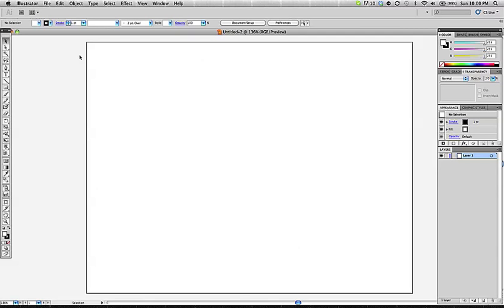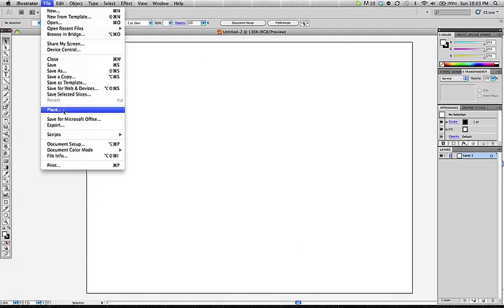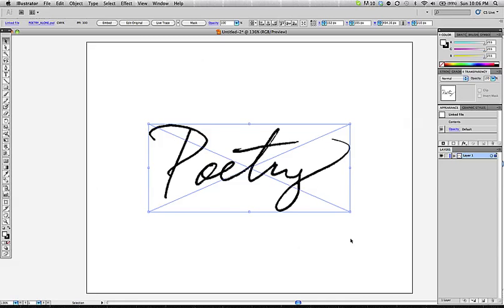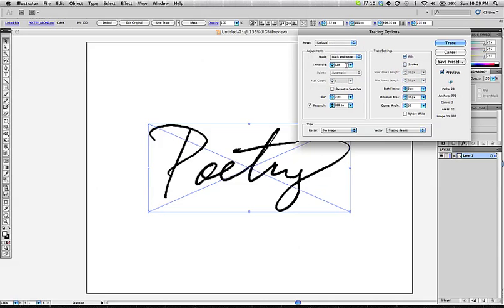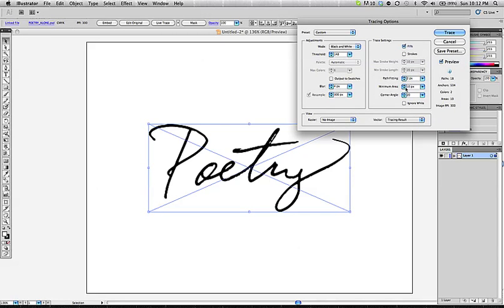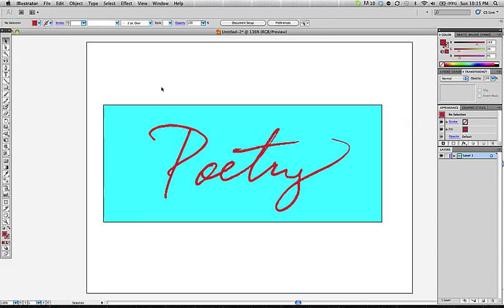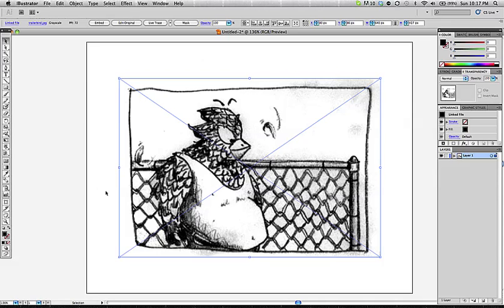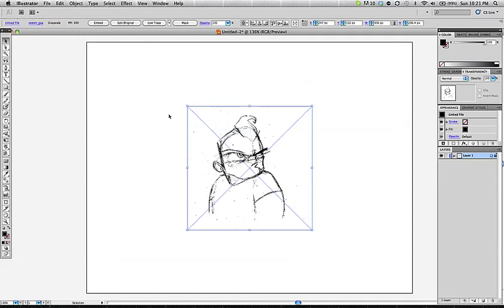03-04 Live Trace